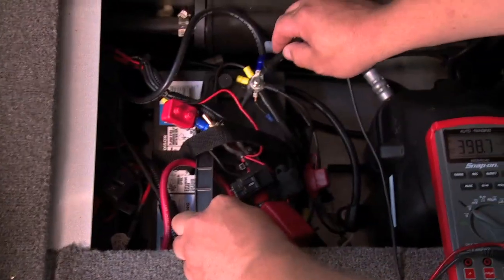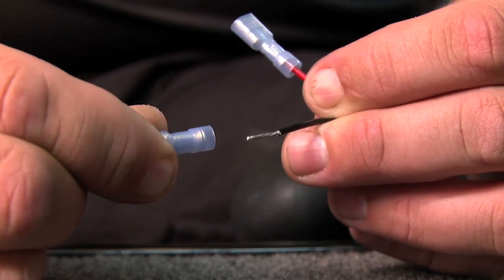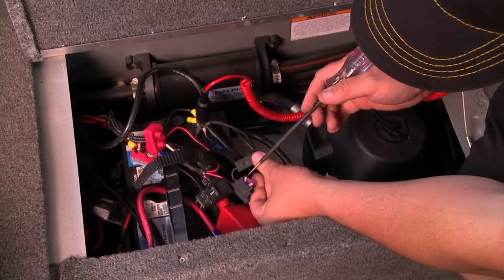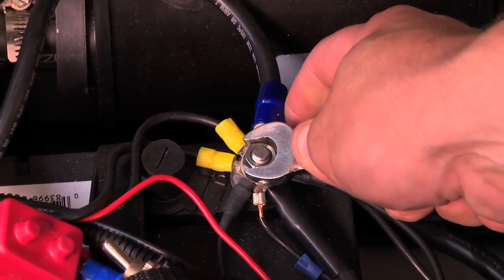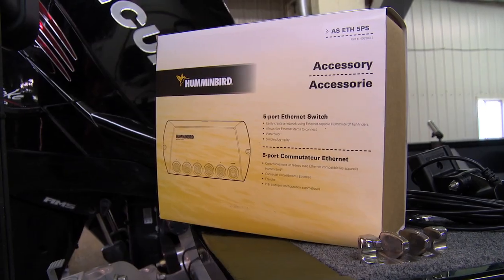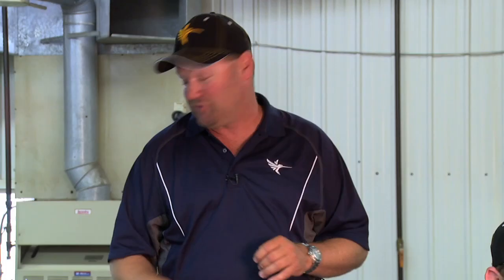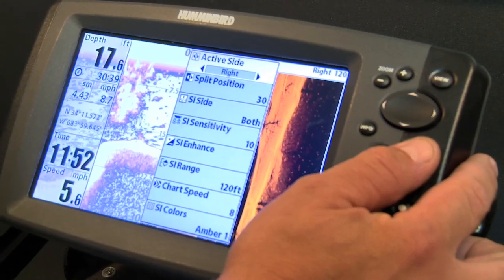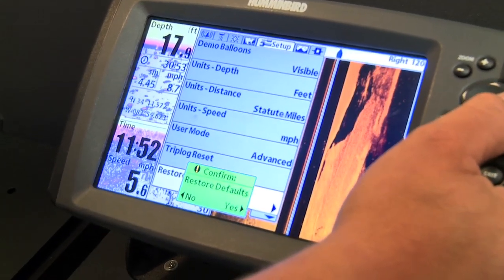Troubleshooting Wiring and Power Issues with Humminbird Electronics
Jon Thelen and Todd Hesse discuss troubleshooting power issues which may occur with your Humminbird Electronics.